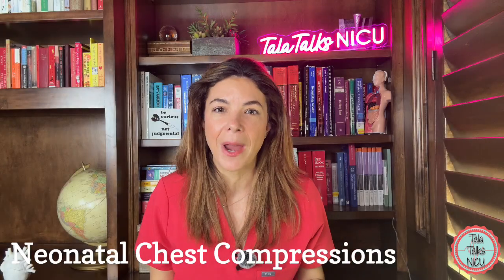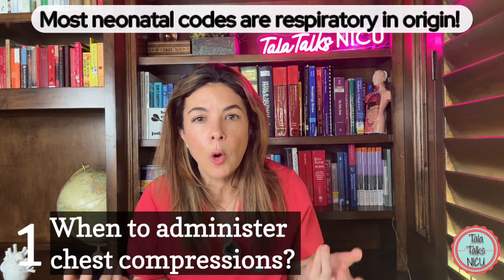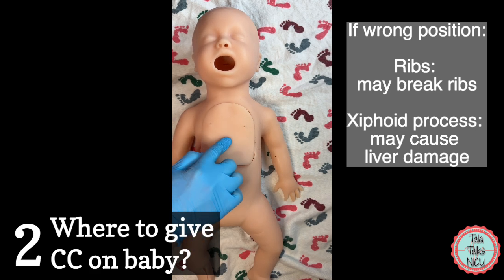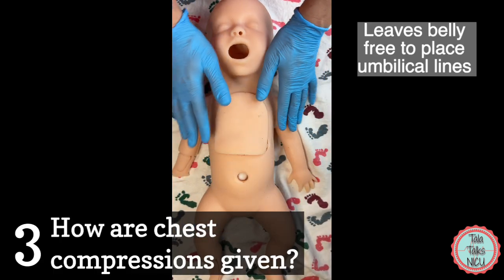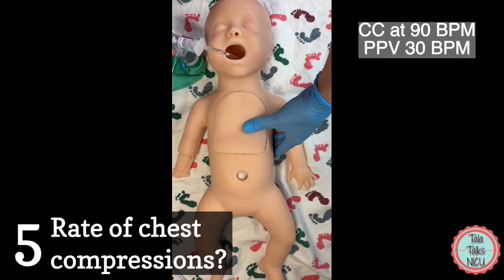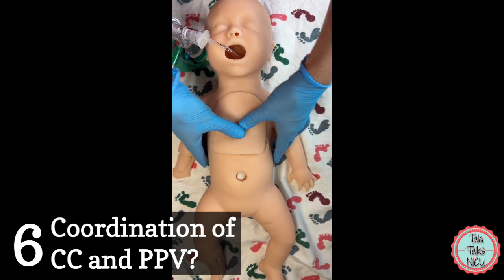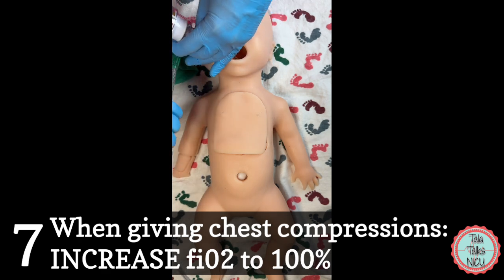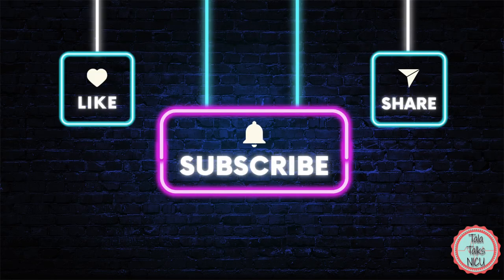How to give CPR (per NRP) to infants!! Depth?! Rate?! TECHNIQUE??!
9 Things you need to know about giving NEONATAL chest compressions- given by a doctor and NRP instructor. Rate we give compressions? With how much pressure? How do you coordinate compressions with PPV? Which technique is best for babies? Two thumbs? Two fingers? Where should you stand? Learn all this in this quick video on WHEN and HOW we give chest compressions in babies!

Do you want extra Tala Talks education? A neonatal tip a week? Access to LIVE videos? Behind the scene members-only videos? Worksheets of the videos? Do you want to decide which videos we should be publishing next? If so- join our new (low-priced!) membership community!

References:
8th edition NRP
Fuerch JH, Yamada NK, Coelho PR, Lee HC, Halamek LP. Impact of a novel decision support tool on adherence to Neonatal Resuscitation Program algorithm. Resuscitation. 2015 Mar;88:52-6. doi: 10.1016/j.resuscitation.2014.12.016. Epub 2014 Dec 30. PMID: 25555358
Foglia E, Patel J, Niles D, Aasland PH, Nadkarni V, Ades A. Provider Adherence to Neonatal Resuscitation Program Recommendations for Coordinated Neonatal Chest Compressions and Ventilations. Analg Resusc. 2013 Jul 25;Suppl 1:2324-903X.S1-010. doi: 10.4172/2324-903X.S1-010. PMID: 24199206; PMCID: PMC3817008.

***TIMESTAMPS***
00:00 Intro
00:35 When to administer chest compressions?
01:17 Where to give CC on baby?
01:54 How are chest compressions given?
02:44 How much pressure do you use with chest compressions?
03:13 Rate of chest compressions?
03:57 Coordination of CC and PPV?
05:03 When giving chest compressions: INCREASE fi02 to 100%
05:30 When to re-assess with chest compressions?
05:52 When starting CC, get line and meds READY